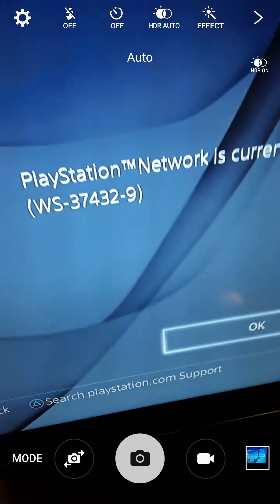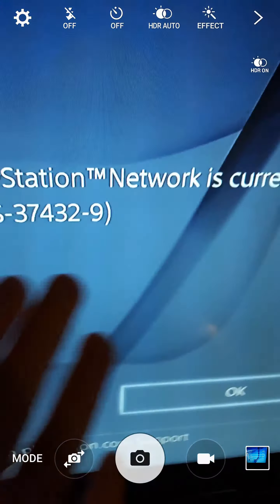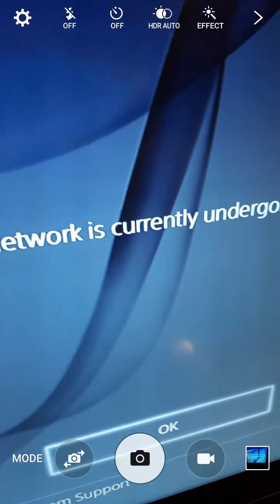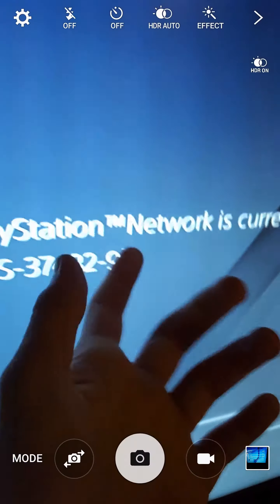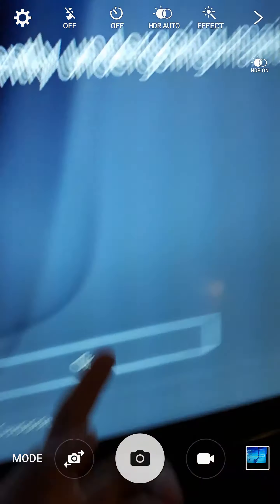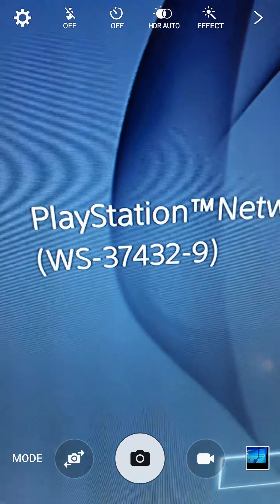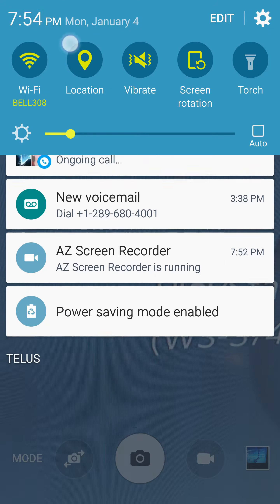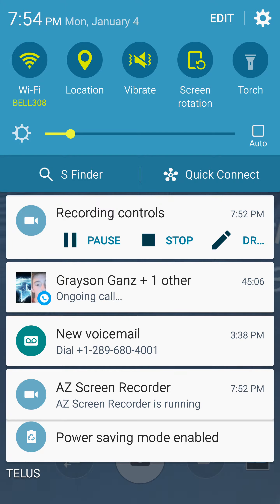Psn severs are down? No videos on ps4 unless fixed